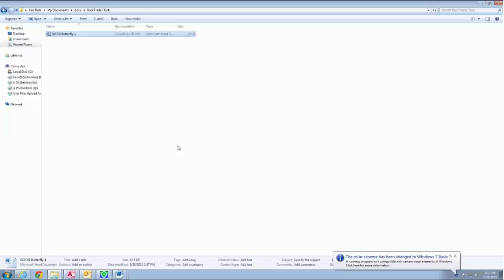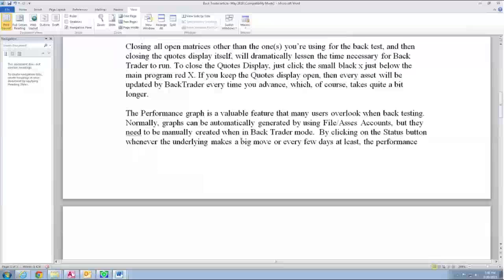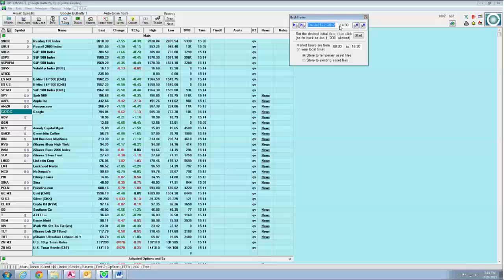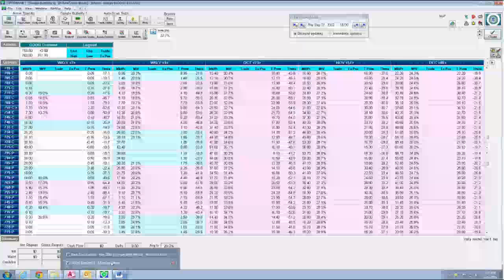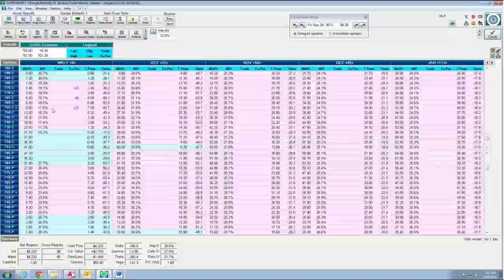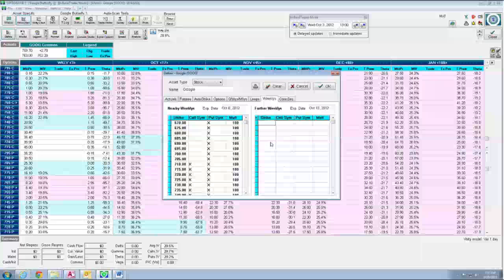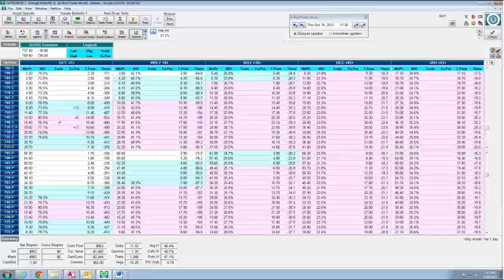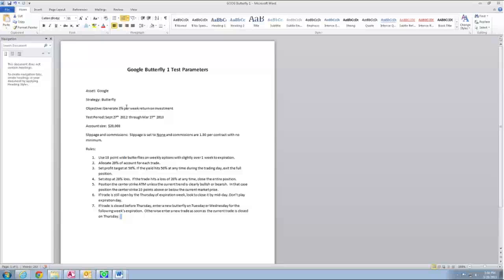BackTrader with Ken Dole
Ken Dole cover the BackTrader feature and explains the best way to use it to backtest trading systems.